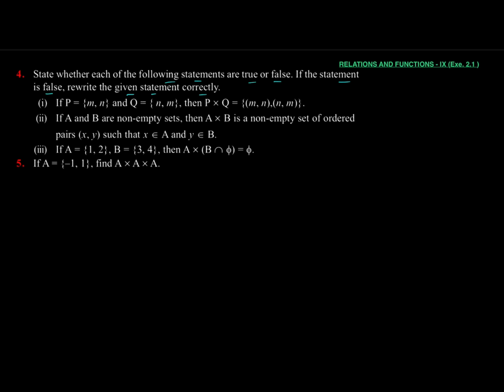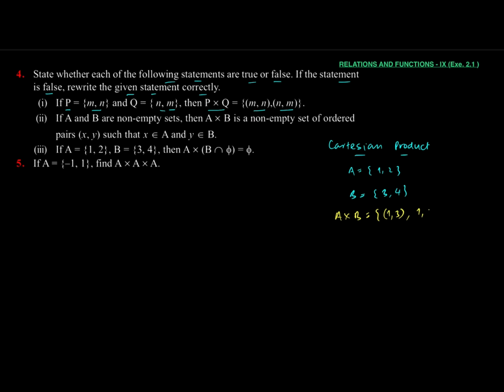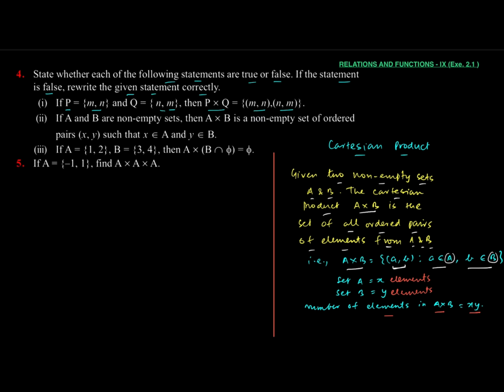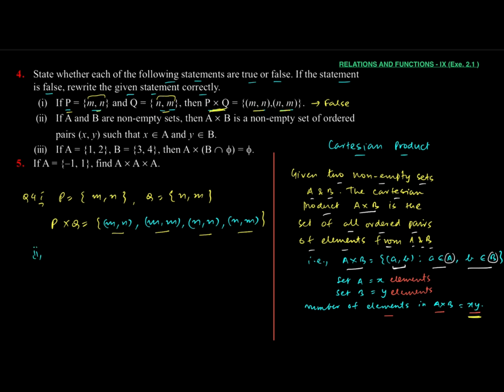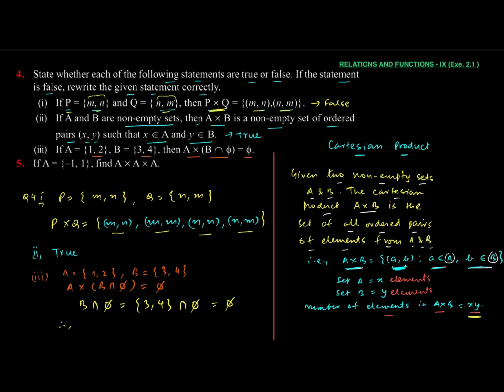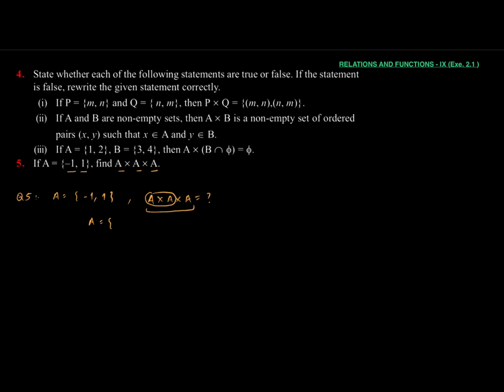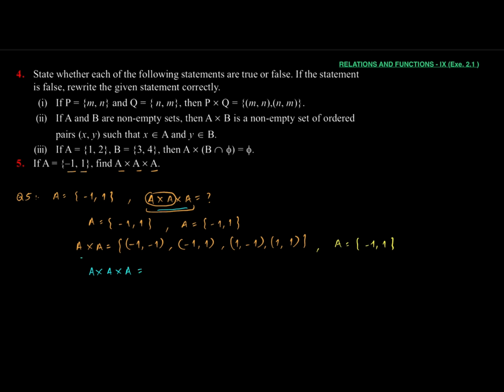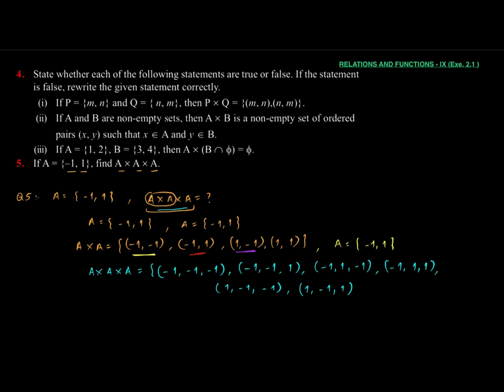RELATIONS & FUNCTIONS : Q4 & Q5, Exe 2.1 with Concepts | Class 11th CBSE Maths | Textbook Solutions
This video gives solution of Q4 and Q5 of Exercise 2.1, Chapter 2 (Relations and Functions) of CBSE Mathematics Class 11th with the concepts of the topic. Watch the complete video for better understanding.